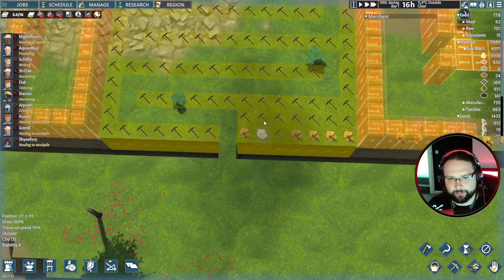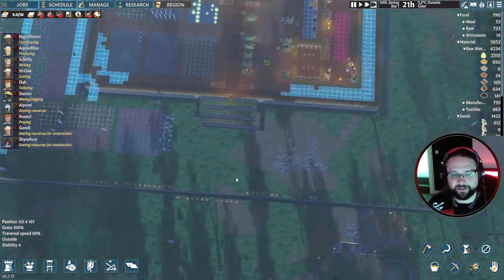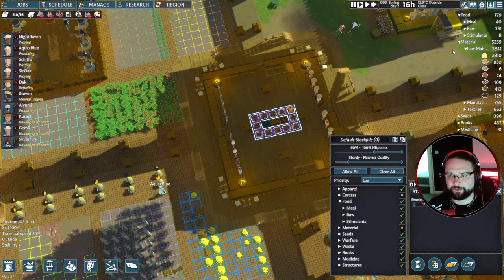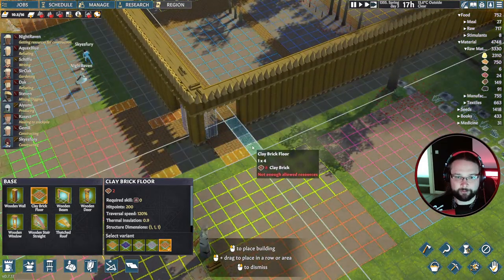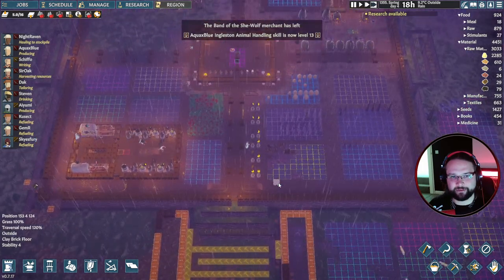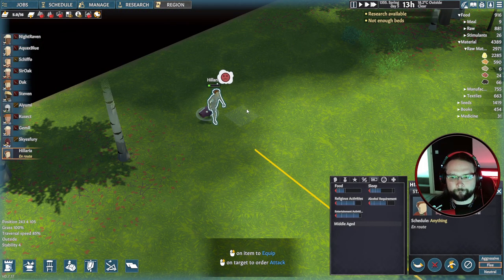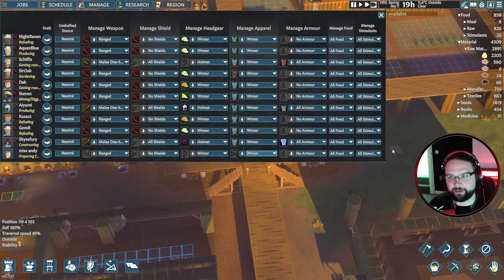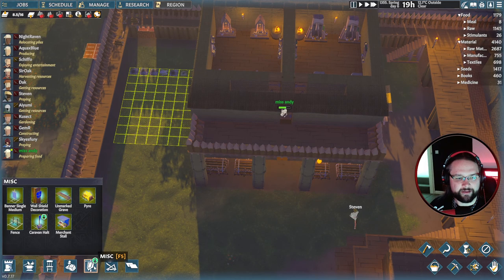Going Medieval - It's Back! - We're in the honey!! - Ep 21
Hardware

Software